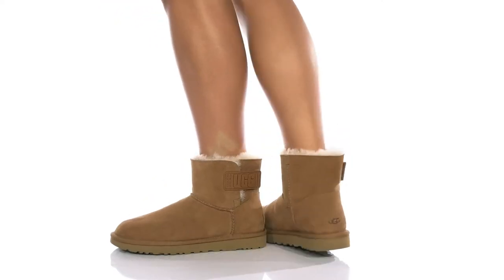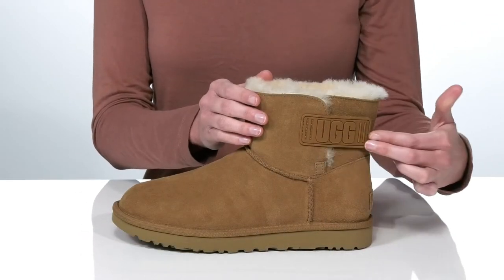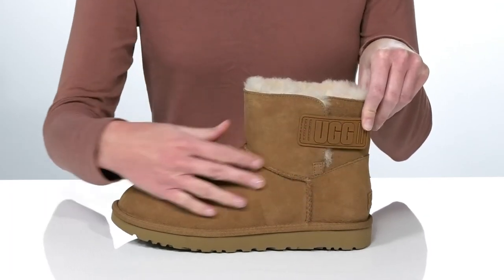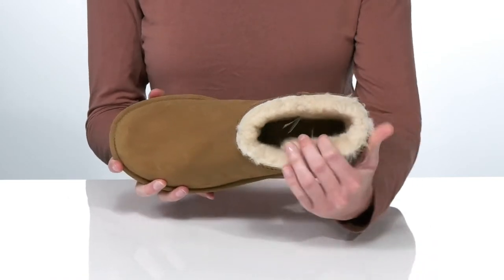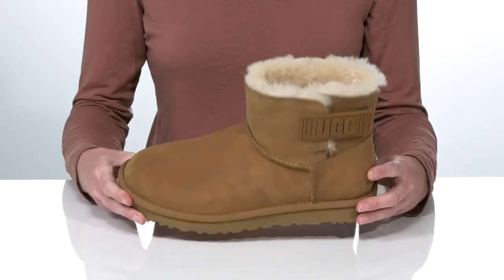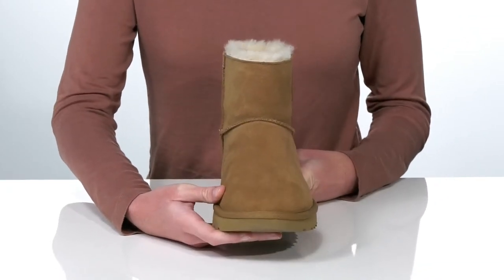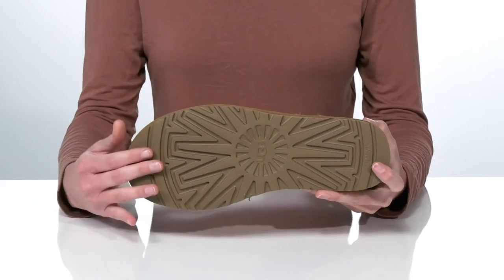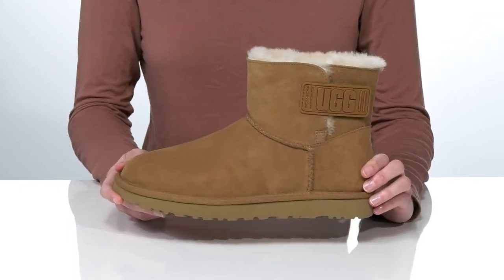UGG Mini Bailey Logo Strap SKU: 9526133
Iconic style with a new twist, the UGG&reg; Mini Bailey Logo Strap features an adjustable hook-and-loop strap for the perfect fit. Crafted from brushed suede with a lightweight sole, this boot is soft, durable, and versatile. Pair with any of your everyday favorites!
UGGplush&trade; 80% wool, 20% lyocell and sheepskin lining.
UGGplush&trade; 80% wool, 20% lyocell insole.
Hook-and-loop silicone strap at ankle for an adjustable fit.
Treadlite by UGG&trade; outsole provides increased traction, durability, cushioning and flexibility.
UGGpure&trade; lining and insole keep feet feeling breathable and dry.
Dyed and treated, real fur from sheep originated from Australia, Ireland, the United Kingdom, or the United States.
Suede upper.
Imported.